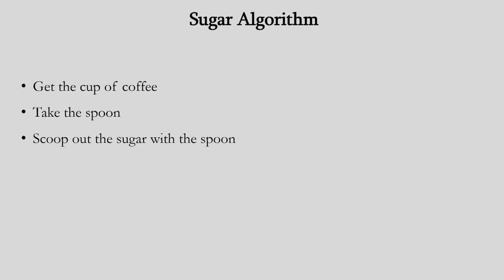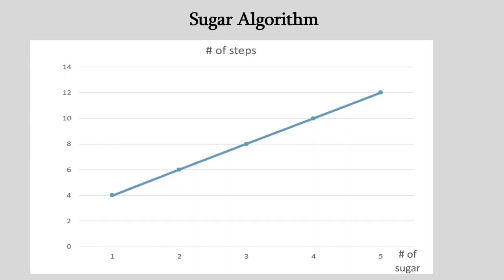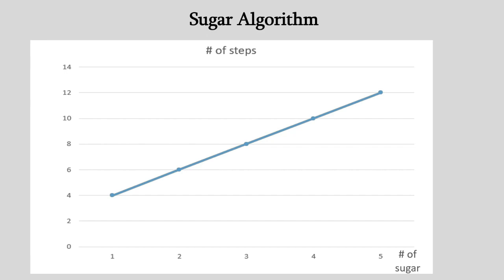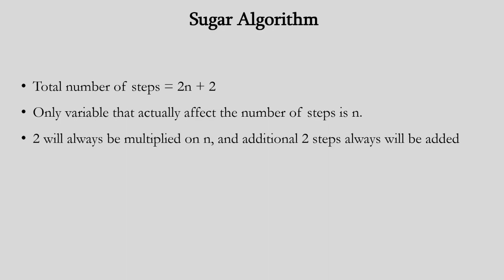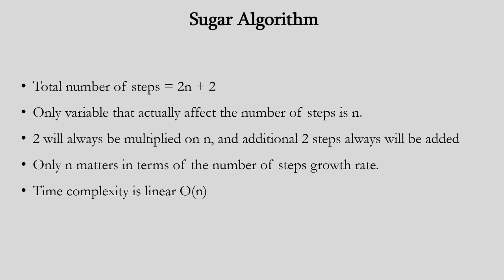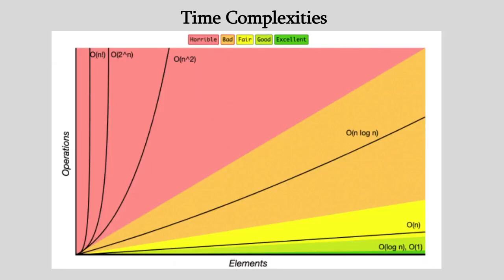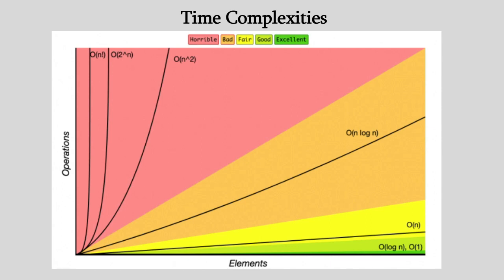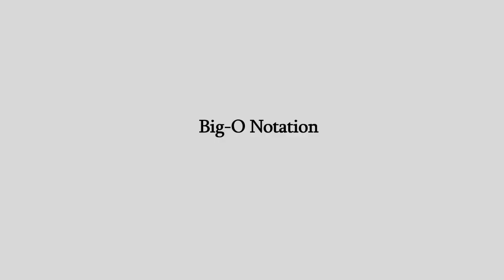Java Collections Comprehensive Guide - Big-O Notation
In this video, we are going to discuss Big-O notation, which is used to measure the efficiency of an algorithm.  During our exploration of Java collections and the operations we are going to perform on different data structures, we are going to have some basic understanding how to measure the performance of these operations.